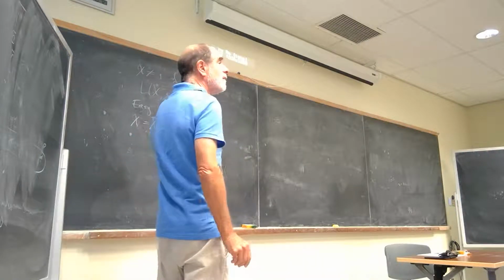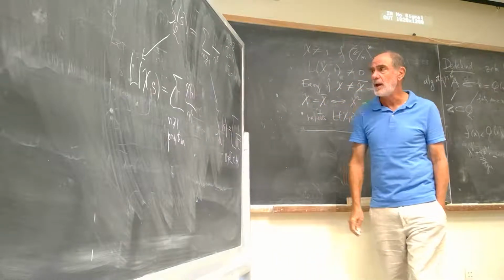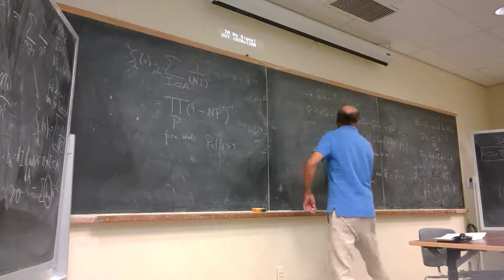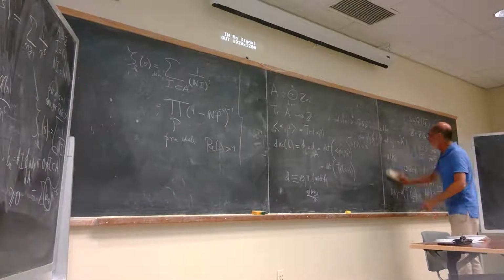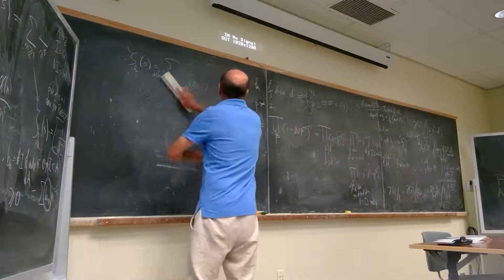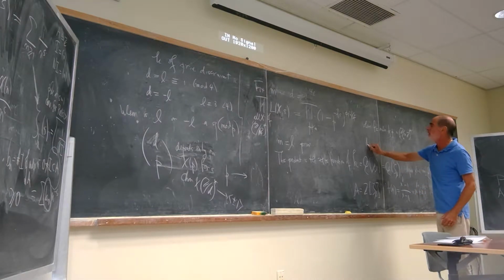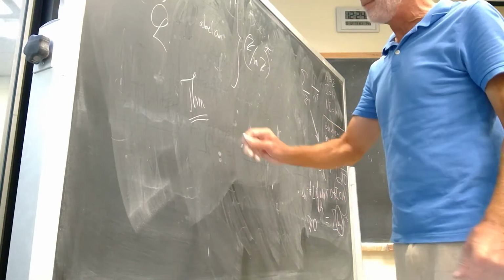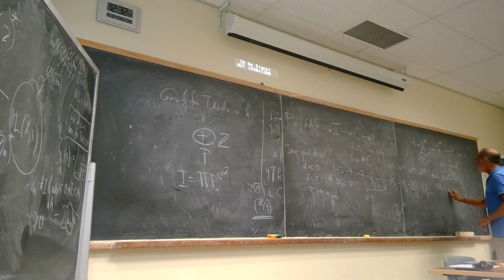Benedict Gross Lecture 5 2017 10 12